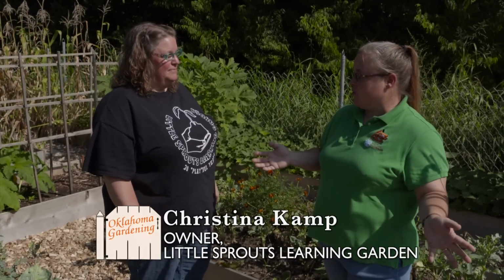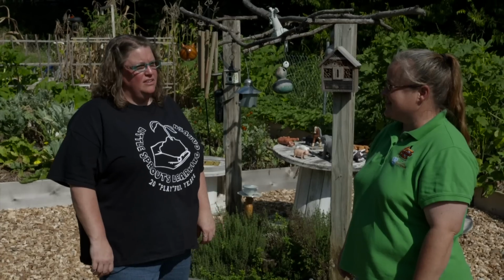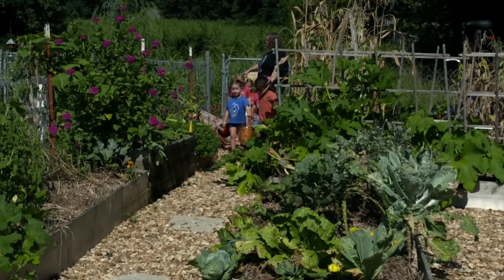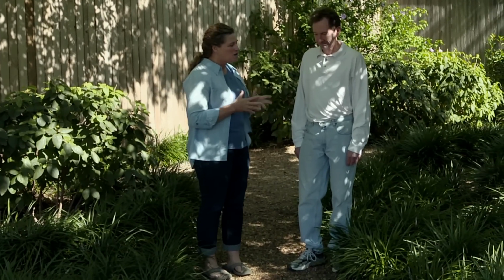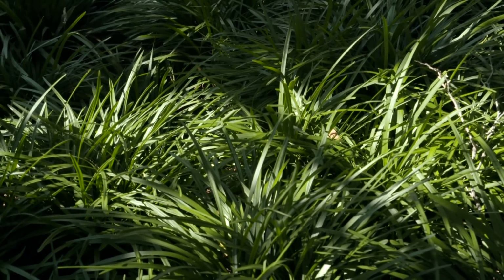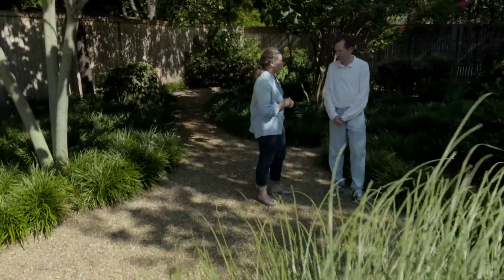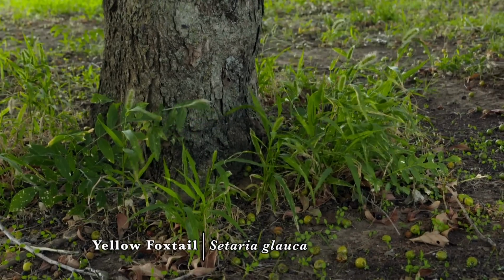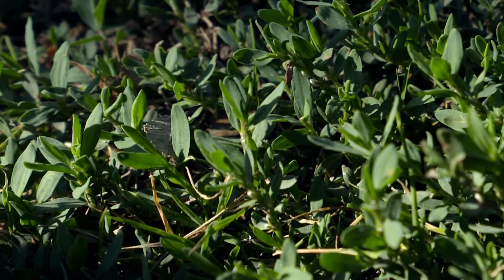Full Show (9/12/15) 4211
Segments in this show feature:
-A visit to a Muskogee daycare that incorporates gardening into its curriculum
-A visit to the garden of Greg Heartsill, a winner in the 2015 Viewers' Garden Contest
-Extension Turfgrass Specialist Dennis Martin identifies winter and summer weeds
-An introduction to the Hardy Ice Plant